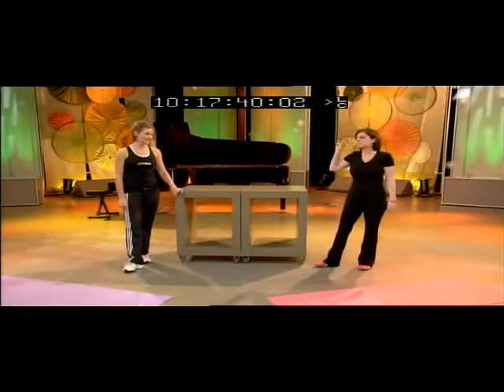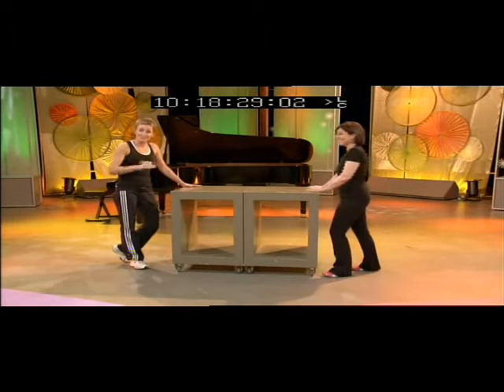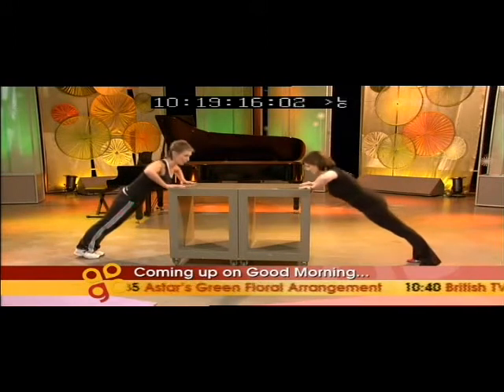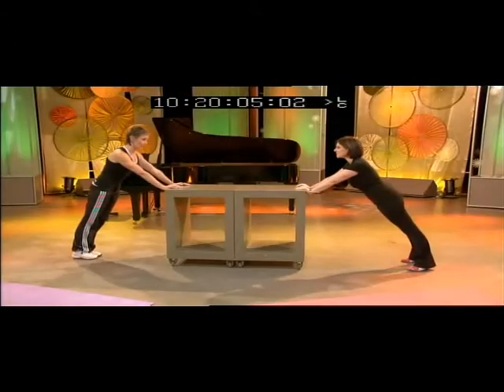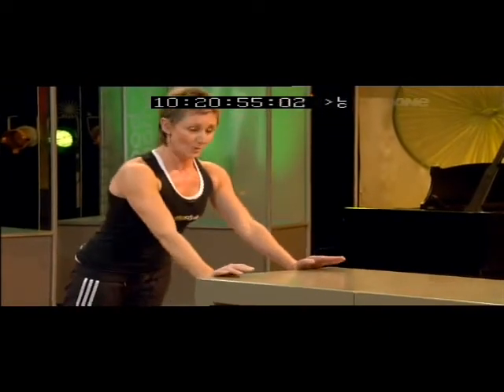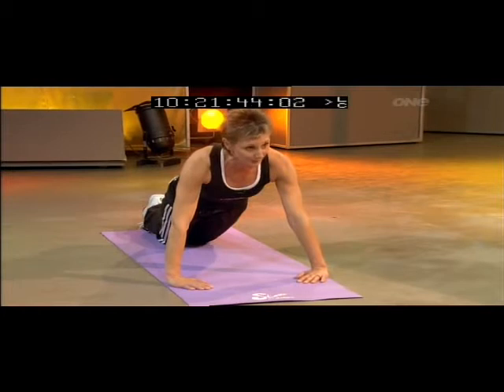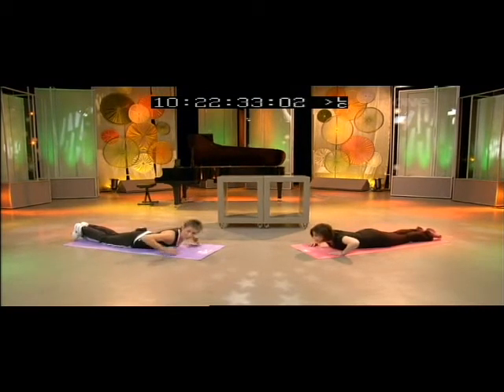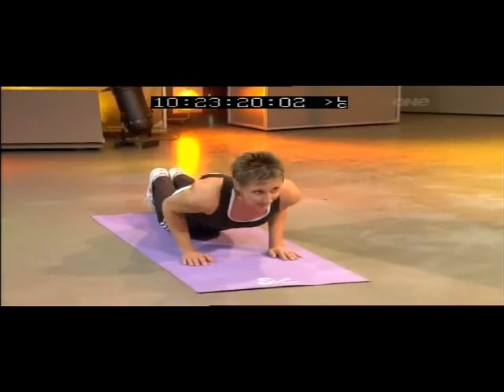TVNZ 'Good Morning' 8th July 2010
The final session of Lifestyle Health and Fitness's Tanya Houpt's Body Sculpting session in which Tanya demonstrates a workout for arms, abs and upper body.